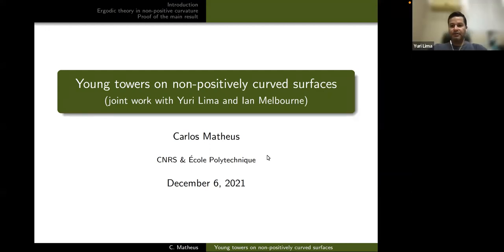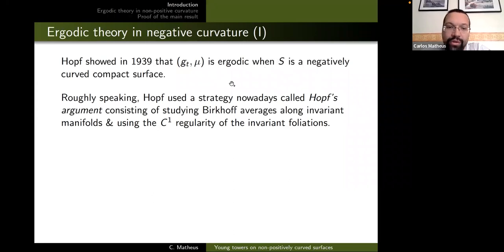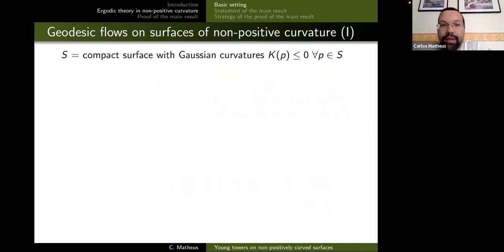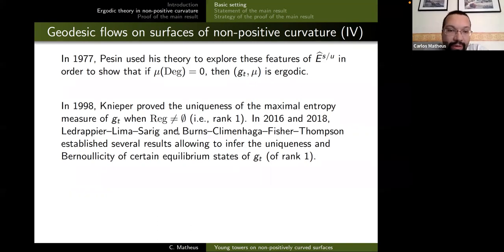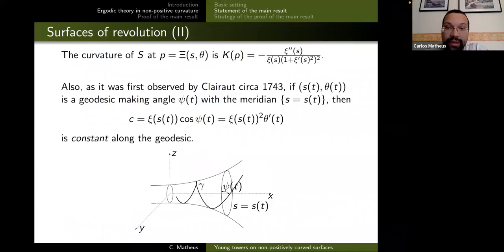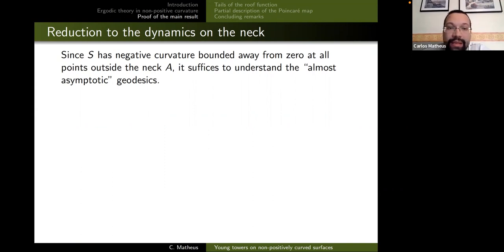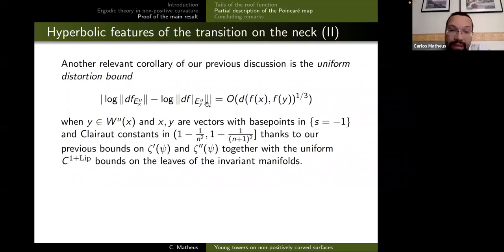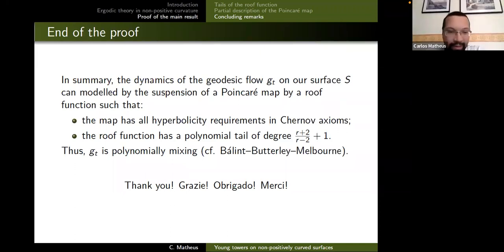Carlos Matheus - Young towers for geodesic flows on certain non-positively curved surfaces-ICTP 2021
Young towers for geodesic flows on certain non-positively curved surfaces
Speaker: Carlos Matheus (CNRS, France)
2021_12_06-14_00-smr3642